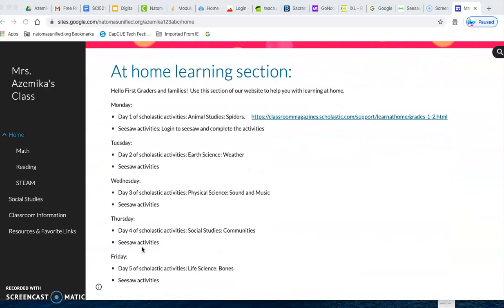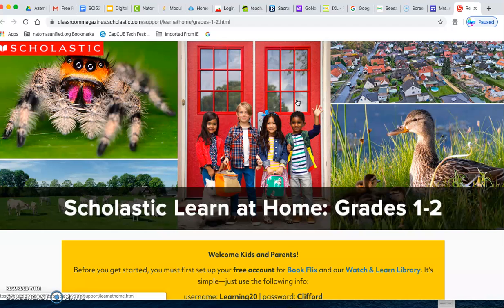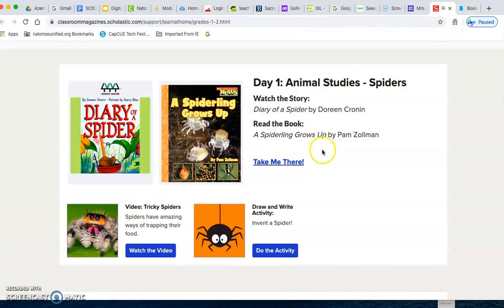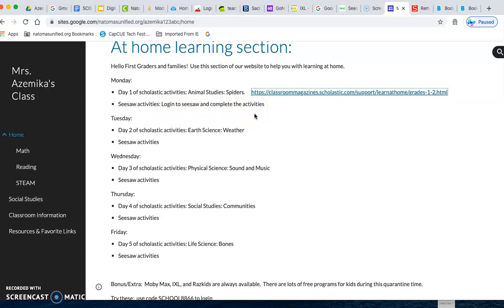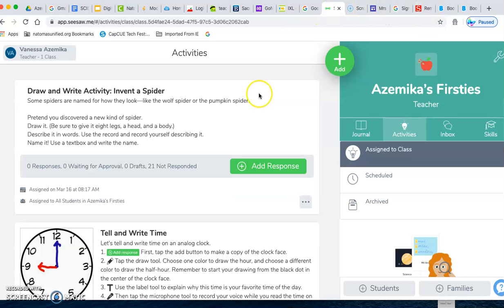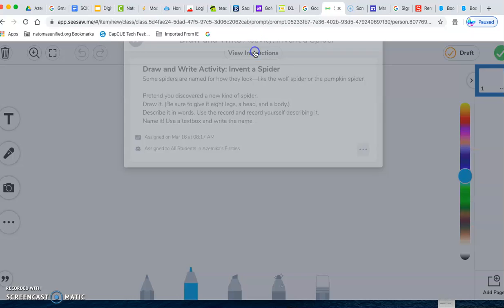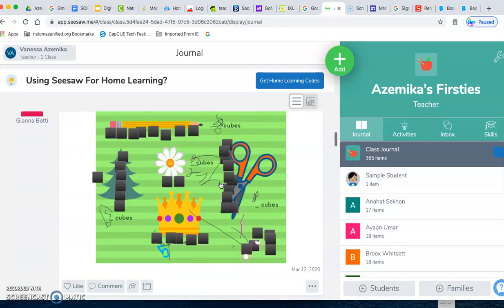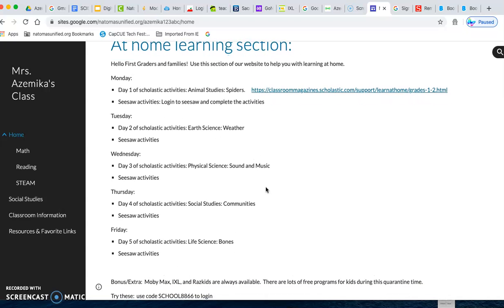Learning At Home Walkthrough with Mrs. Azemika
How to use the activities on my website for learning at home.